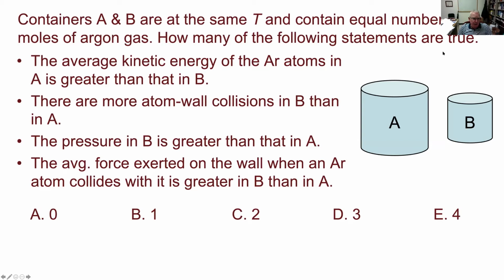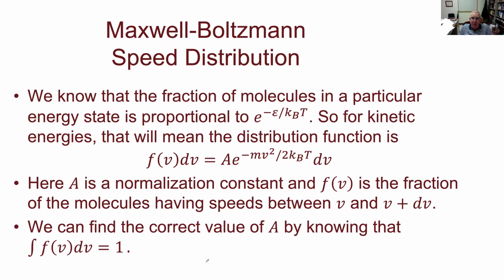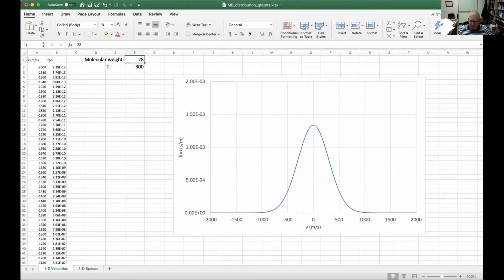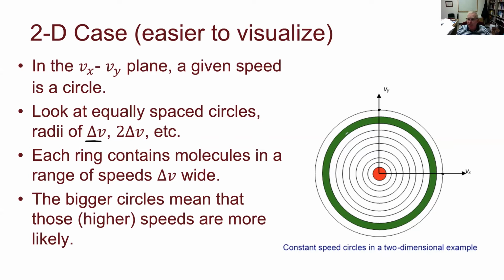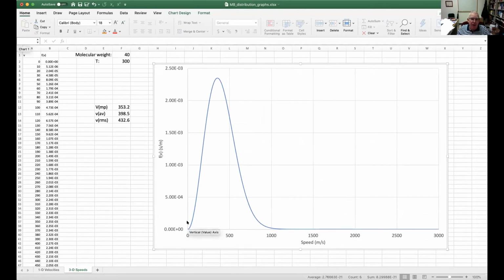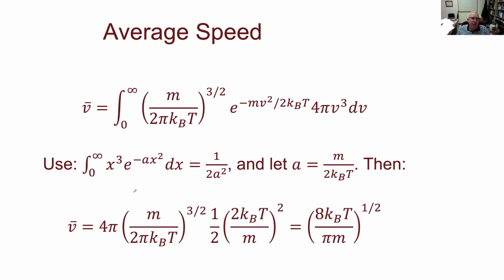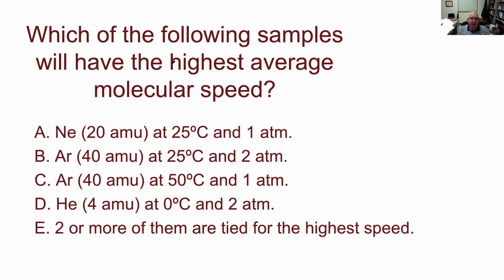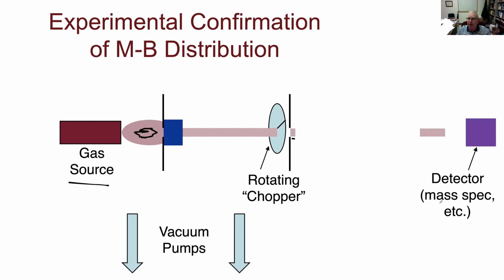Molecular Speeds & Energies